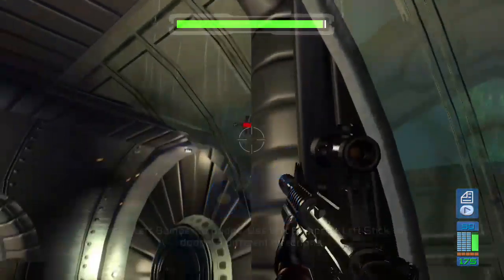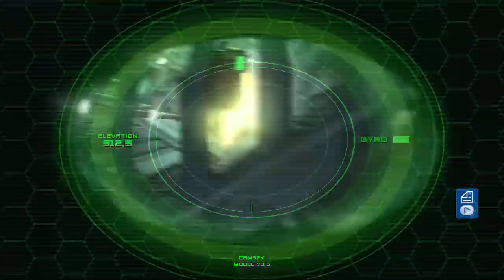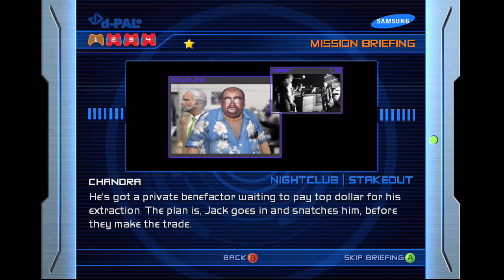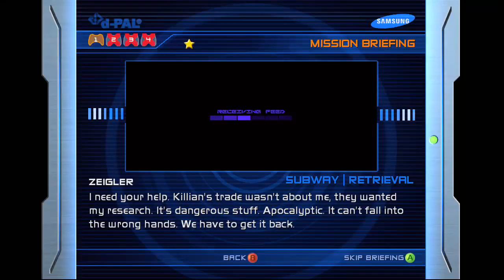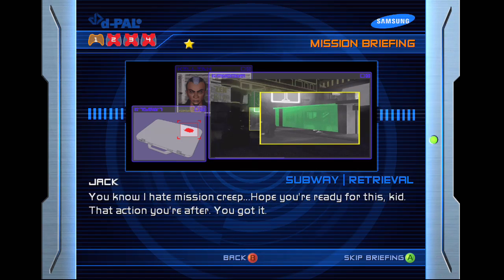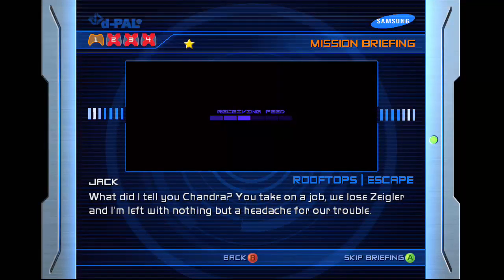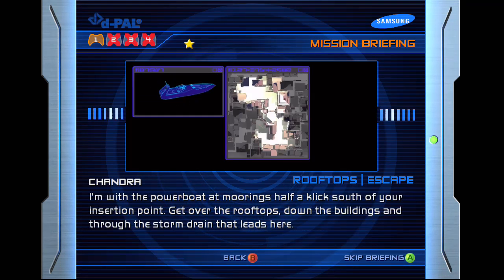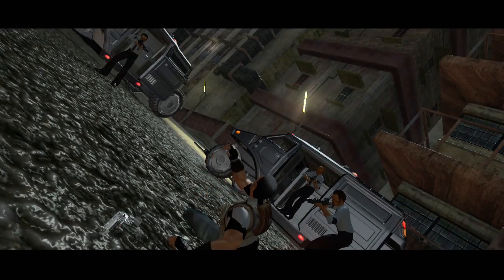perfect dark zero the series episode 1 a simple job